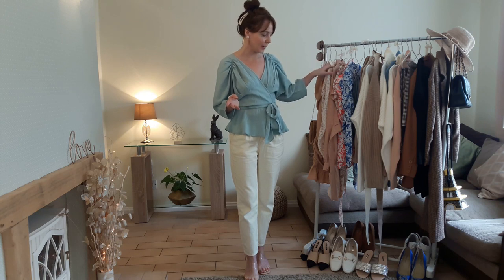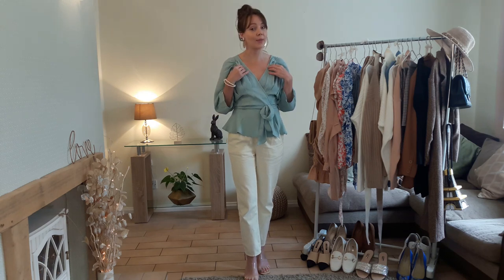Styling the Lorna Luxe Inthestyle Collection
How I style the pieces I brought from the Lorna's Luxe's Collection from Inthestyle.
I'm a huge fan of Lorna Luxe.  Her Collection is amazing so I just wanted to share with you guys how I would style my garments up - thanks again for watching Love FashionablyKLV xxx